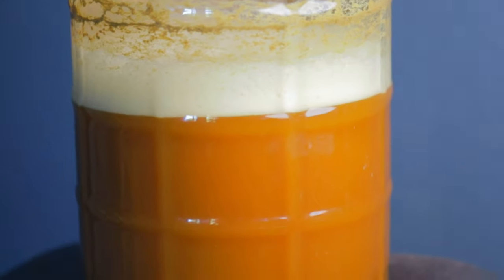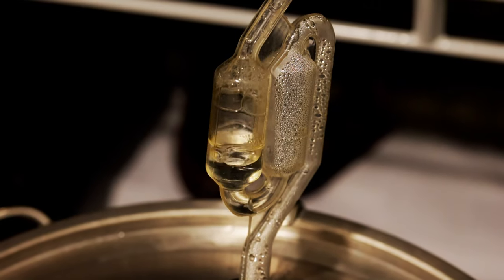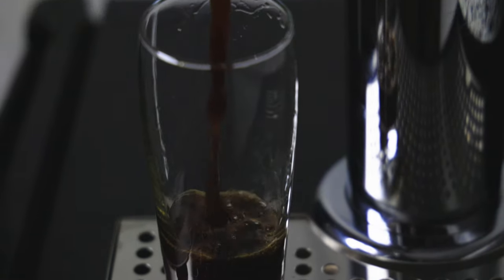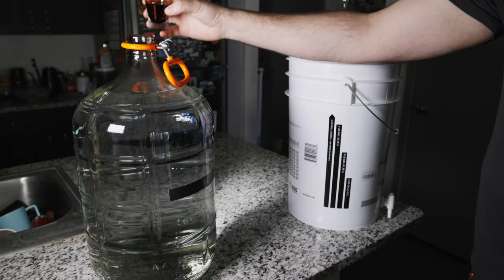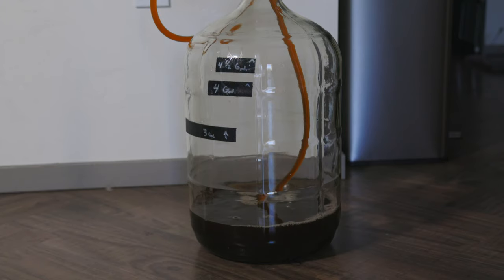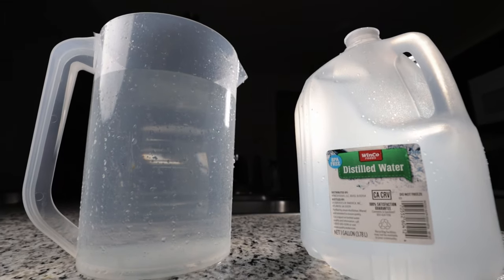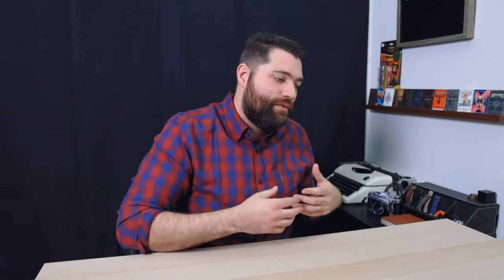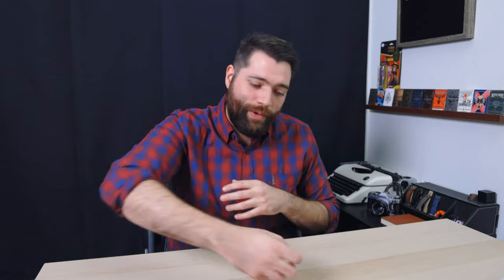My Homebrewed beer got an infection.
Recently I made an Oatmeal Stout and made a few mistakes along the way. I theorize that the main cause is because my cheap bucket fermenter wasn't sealed well enough from oxygen and potential bacteria. On top of that I started getting busy and basically left it to sit in my closet for 40+ days. One of the worst smelling and horrendously tasting things I've ever encountered. Can the batch be saved?... No, it's going straight down the drain.

ALL GRAIN HOMEBREWING EQUIPMENT LIST
Igloo for Mash Tun
False Bottom for Mash Tun
Hop Spider
Carboy (3 Gal)
Fermenter Bucket